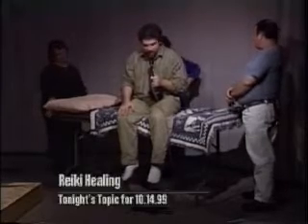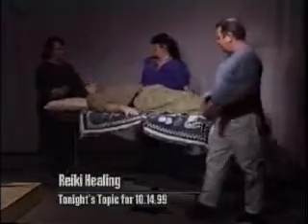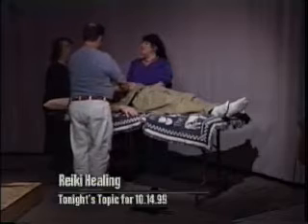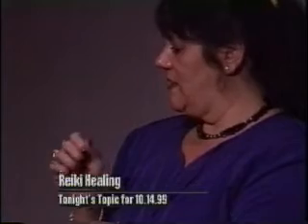The Experience: Reiki part 5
Watch as I experience first hand what a reiki session feels like.